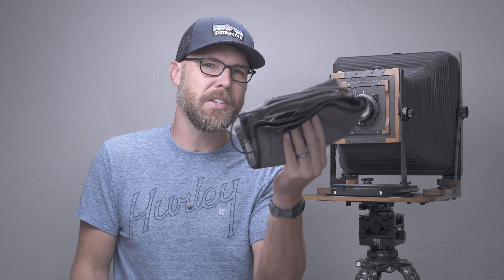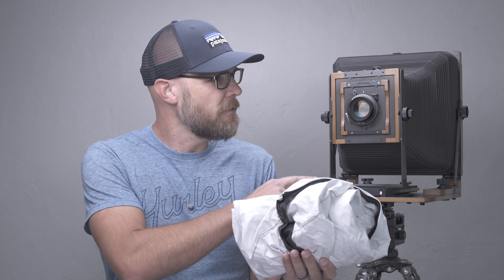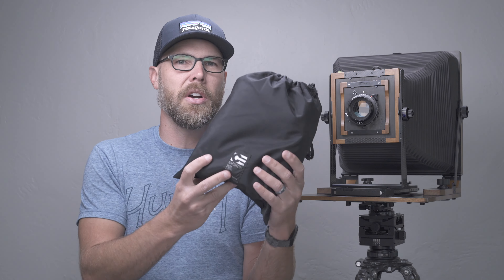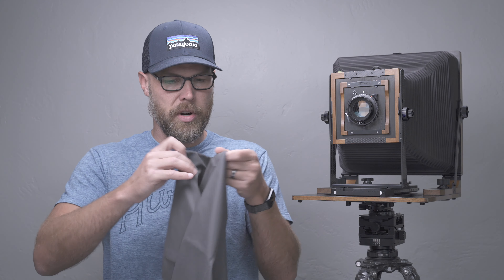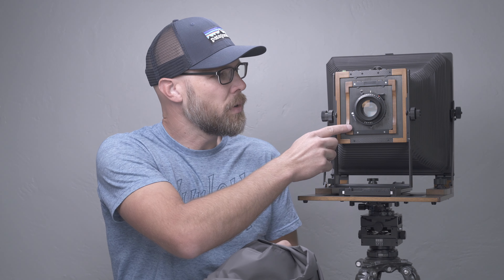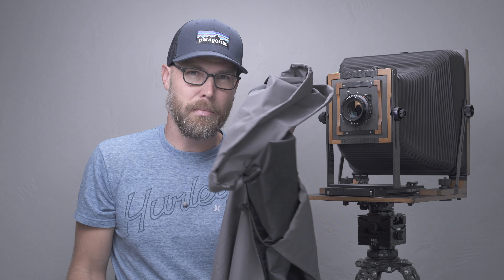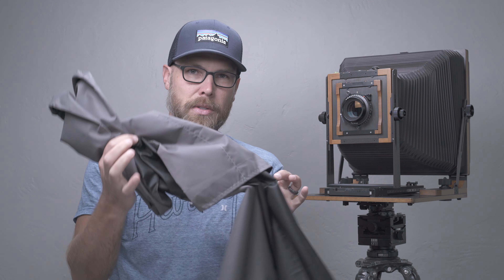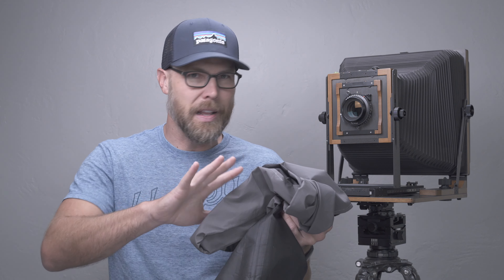An Ultralight Large Format Dark Cloth from Wanderer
In this week's video, I discuss a new ultralight dark cloth I've been using for the past year or so.

If you enjoy this Ad-Free and clickbait-free content,
help me follow my dream with a voluntary contribution.

The generous support of people like you is the reason you DON'T
see annoying ads or sponsorships, and it's much nicer that way. :-)

"Creative Banter" Podcast with Cody Schultz and Ben Horne

Join NPN for image critiques and more
(Nature Photographers Network)

— HIKING EQUIPMENT —
Ultralight Sleeping Pad
My Hiking Boots